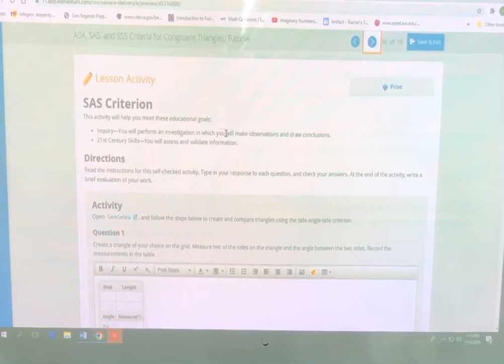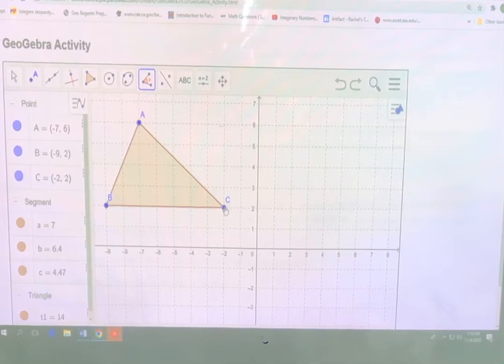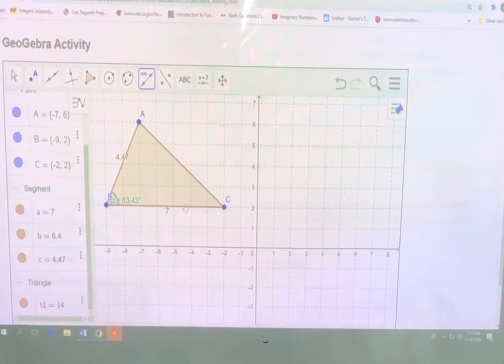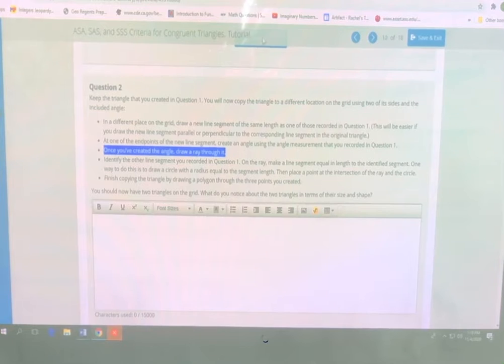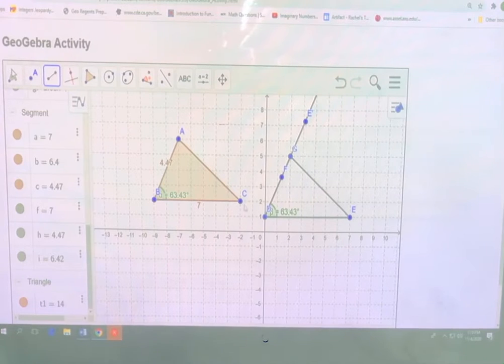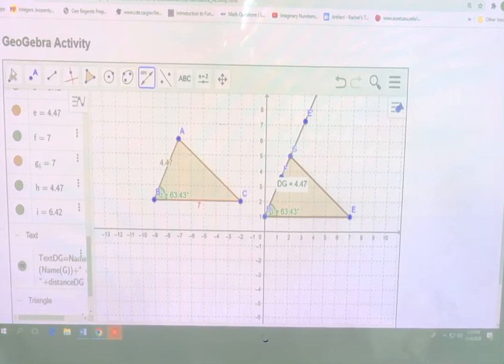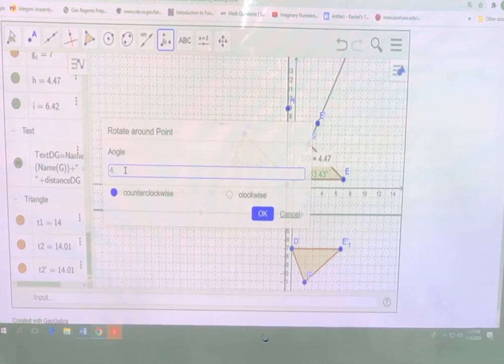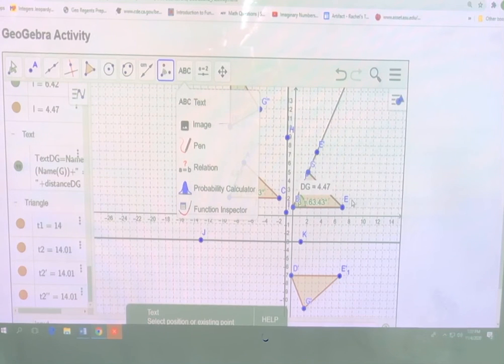SAS Geogeobra slide 10!!!